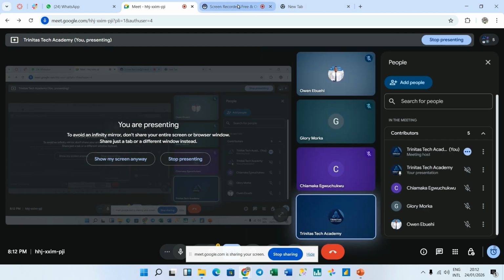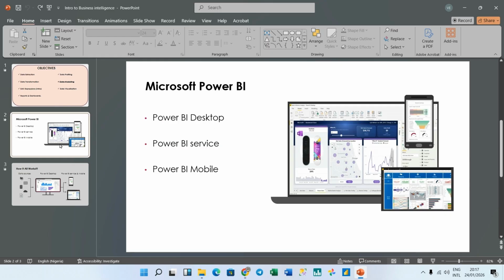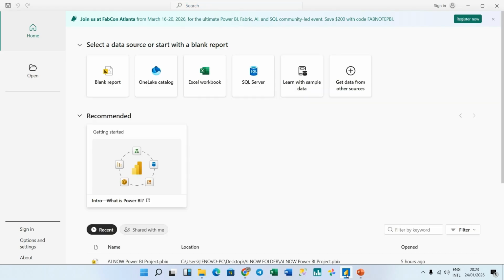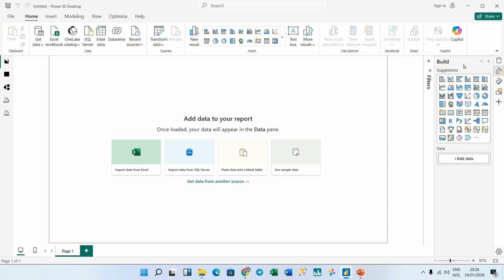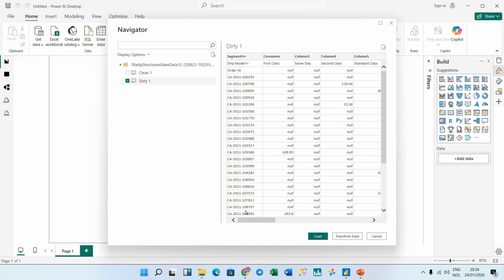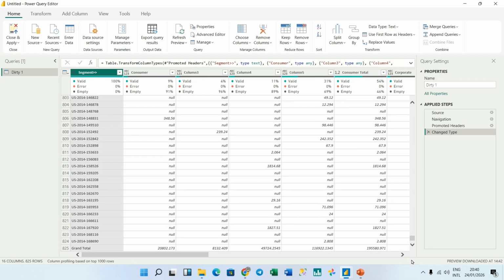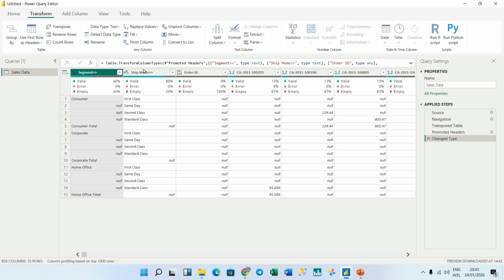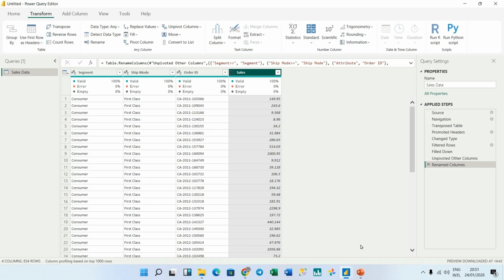LEARN POWER BI STEP BY STEP